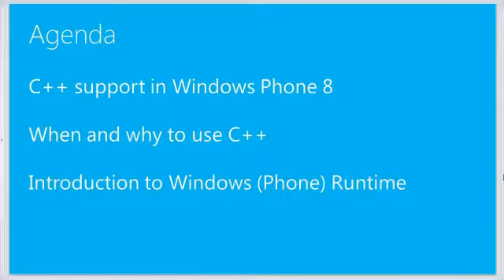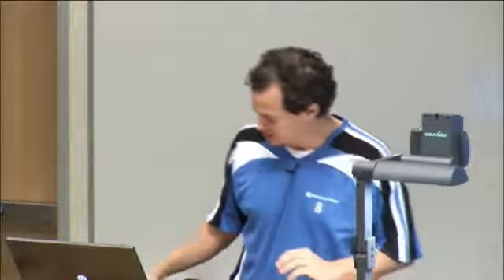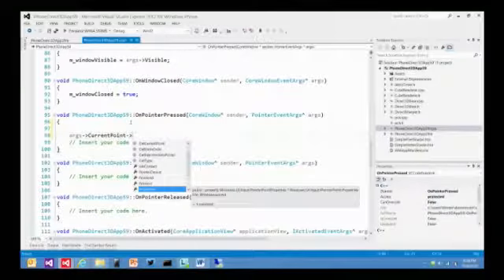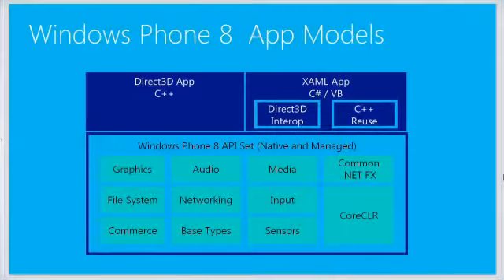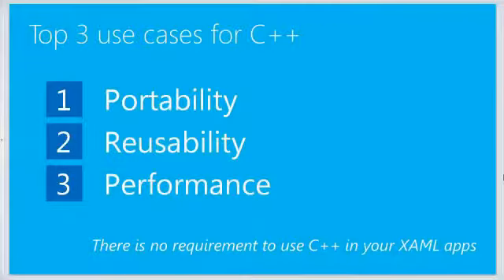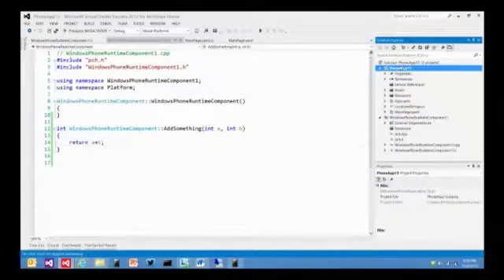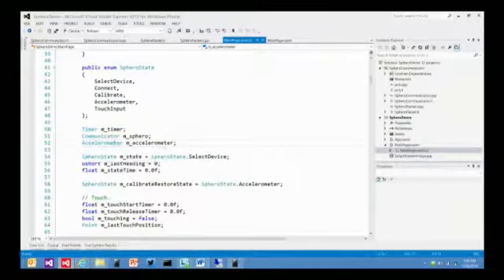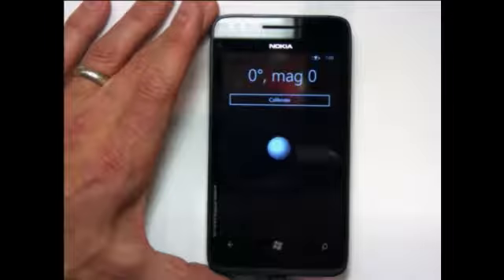WP8 - Using native code in ISV apps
This session will explore the newly added C++ support in WP8 and the new application models where C++ is available.  We will discuss C++ standard support, pure native applications, WinRT, and interop capabilities, issues and limitations.  Agenda: 6:00 PM ΓÇô Arrive, mingle, get food 6:30 PM ΓÇô Presentation 7:30 PM ΓÇô Mingle, Q&A, etc. 8:00 PM ΓÇô Event ends